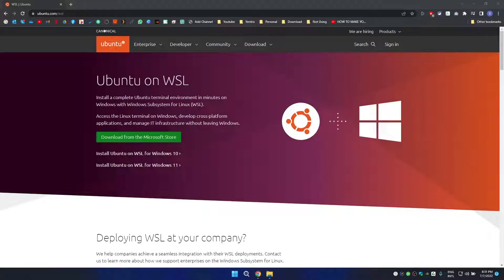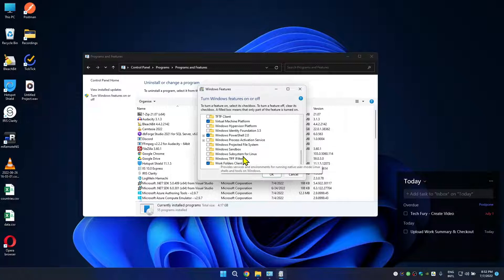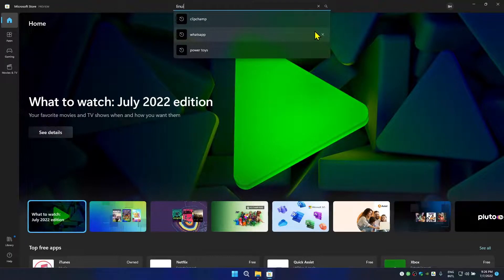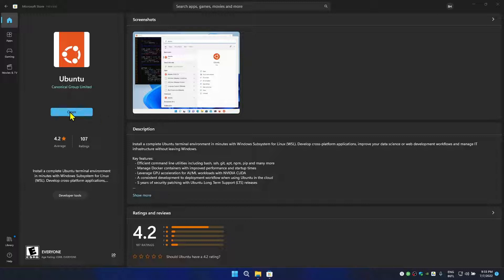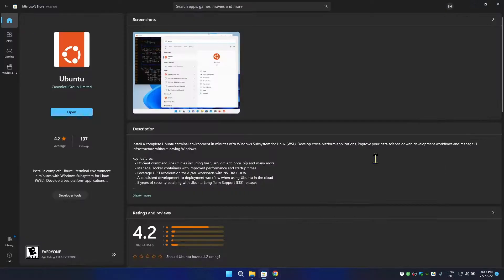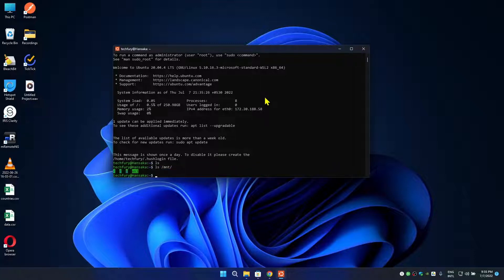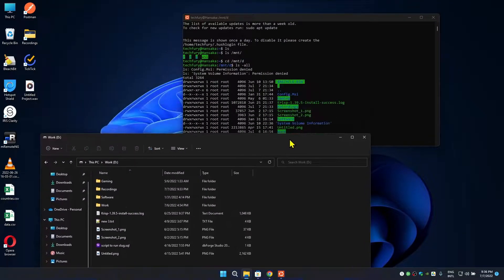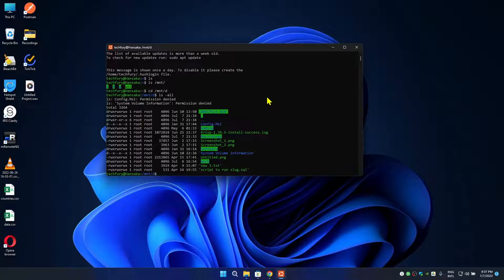How To Install Ubuntu in Windows 11 Using Subsystem For Linux (WSL) - 2022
Do you want to install ubuntu on your windows operating system? In this video, we will see How to Install Linux Bash Shell on Windows 11. We go through How to Install WSL2 & Ubuntu Linux w/ GUI using GWSL on Windows 11. We first install WSL2 and make sure we have the latest update of Windows 11 before installing the container for Ubuntu Linux 20.04 and then we follow it up with installing GWSL for Ubuntu Linux 20.04.